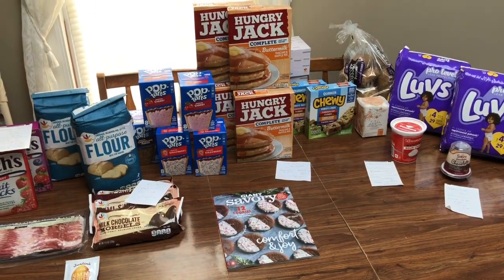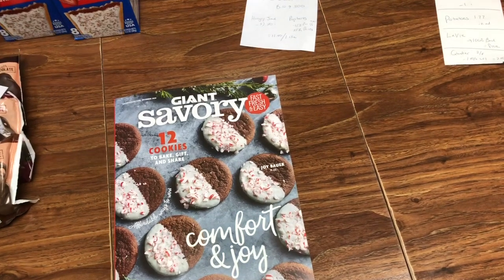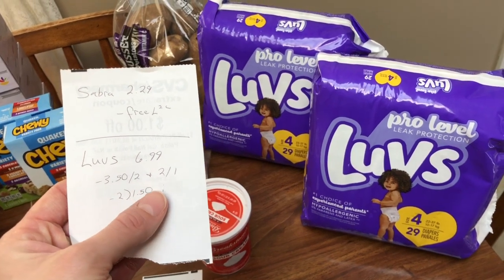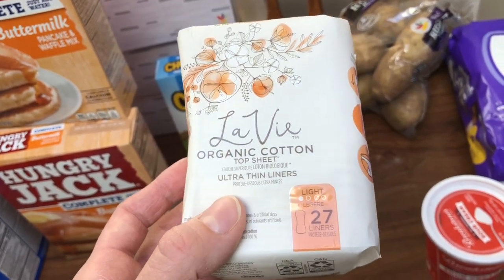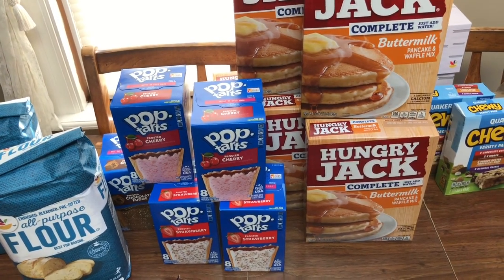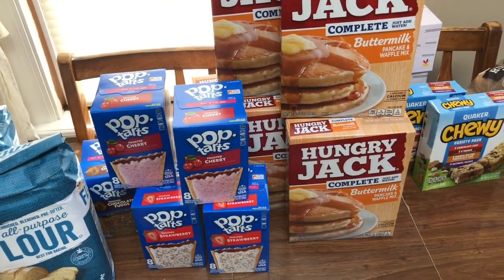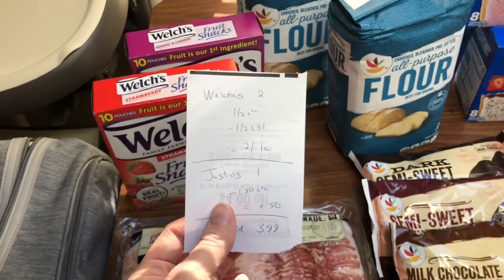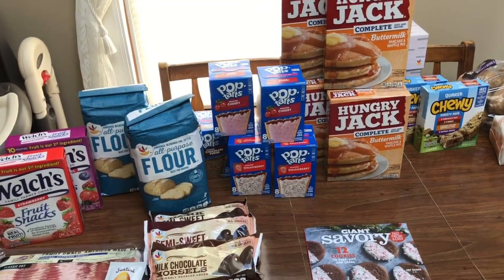Giant (Stop and Shop/ Martin’s) Couponing Deals November 13-19, 2020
Gift cards 5x points

5 lb. Potatoes 1.77 with in ad

Sabra snackers
-free L2c

Welches fruit snacks 2/4
-1/2 L2c
-1/2 c51

Quaker granola bars 2/4
-1.50/2 C51 SS

Baking buy 5 save $3
Pumpkin is the cheapest thing. My scenario
2 flour 1.59
3 baking chips 1.79

B4~200
4 hungry jack syrup 2.50
-4)1 i

B5~200 or b10~500
@2 each
5 Hungry jack pancake mix
-5).50 i
And 5 poptarts

Justin’s nut butter 1
-1.50 L2c

Luvs 6.99
-2/1 and -3.50/2 L2c
-2)1.50 i

Hatfield bacon 3.99

Breakstone sour cream 1.67
-1 i L5

La Vie
~free fetch